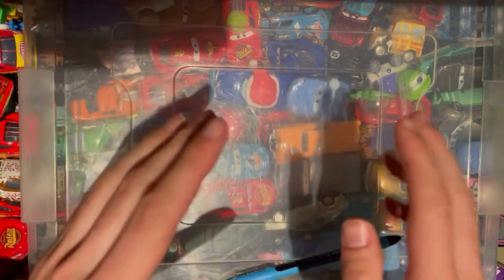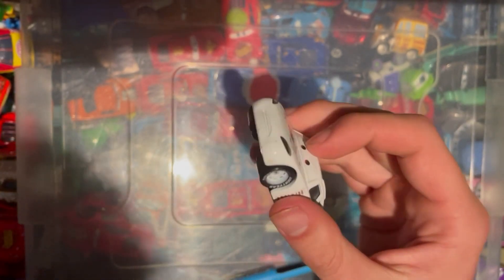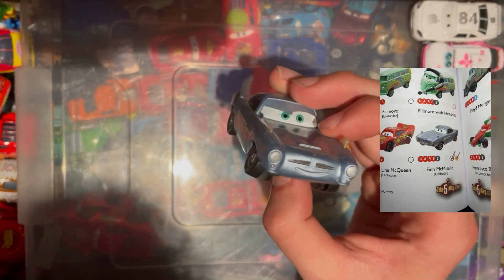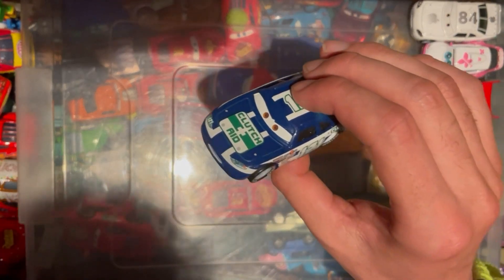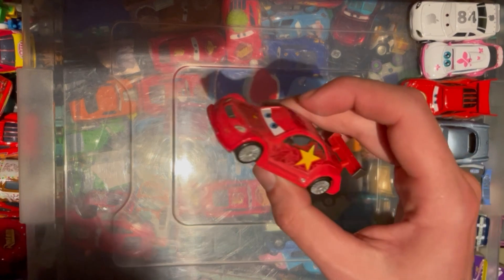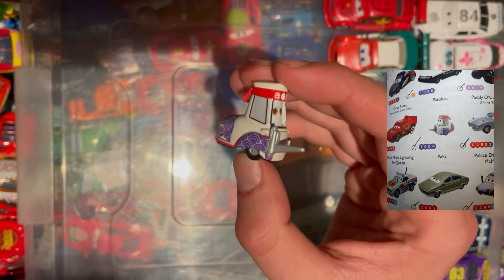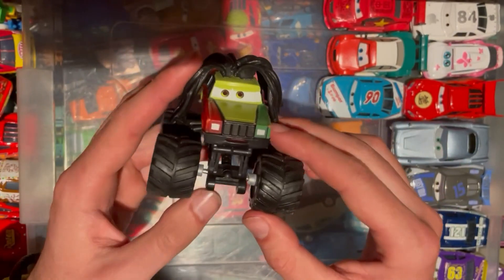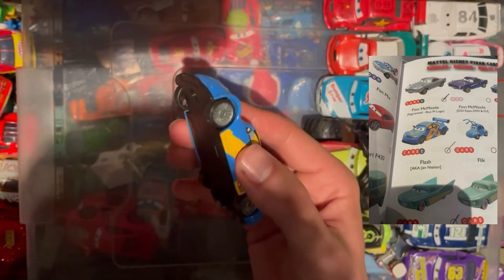Rasta Monster Truck and More Racers! | Disney Pixar Diecast Unboxing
Hello Guys, 30th unboxing of Disney Diecasts on the chaneel. Another nice haul. Hope You Enjoy

PC Specs:
CPU: i7-8700K
Motherboard: ROG STRIX Z390-F
Power Supply: EVGA 650w
Case: Kolink Inspire
GPU: GTX 1070Ti
CPU Cooler: Dark Rock 4 CPU Cooler
RAM: Corsair Vengeance 16GB
SSD: 1TB SSD